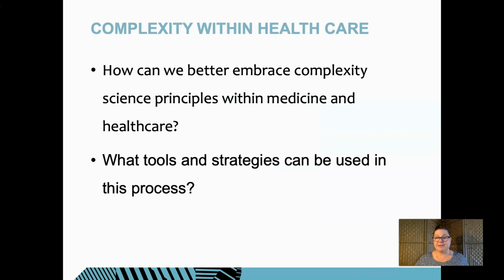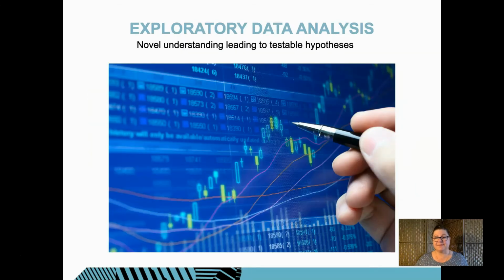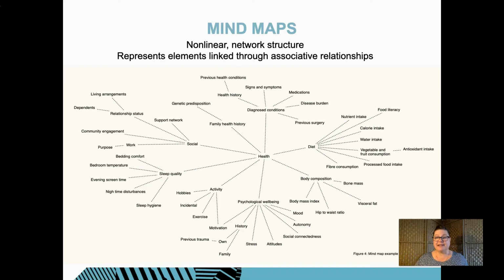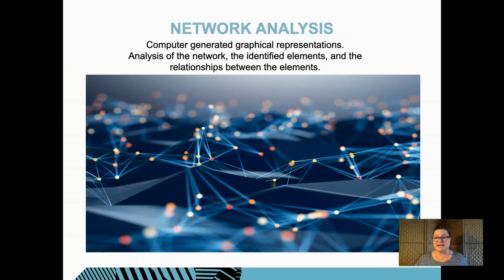Embracing the complexity of primary health care - Video abstract [ID 327260]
Video abstract of a methodology paper "Embracing the complexity of primary healthcare: System based tools and strategies for researching the case management process." published in the open access Journal of Multidisciplinary Healthcare by Kim D Graham, Amie Steel and Jon Wardle.

Abstract: The provision of health care is frequently a complex process, and favourable clinical outcomes are dependent on the effective management of this complexity. Contemporary medicine and health care practices that are biomedically aligned have been informed by a reductionist paradigm, potentially creating a misalignment between health care and the human organism as a complex adaptive system. Complexity science is increasingly gaining momentum within the academic literature and is being employed across a wide range of scientific disciplines, although this is less evident in medicine. Limited evidence was found within the literature of a complexity science framework being used to explore and inform individual health care practices; in this paper, this gap will be explored through consideration of the use of strategies and tools (specifically mind maps, computer-generated network mappings, exploratory data analysis, and computer-derived network analysis) which are congruent with a complexity science framework. This information may be useful to researchers investigating health care provision and to clinicians wishing to incorporate a complexity sensibility within their practice.